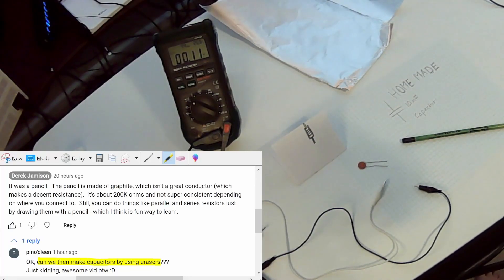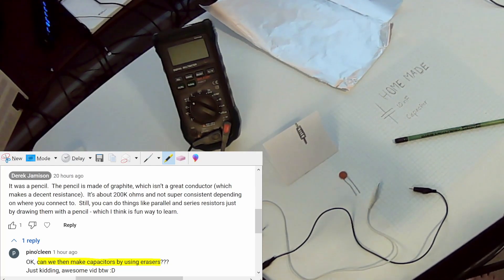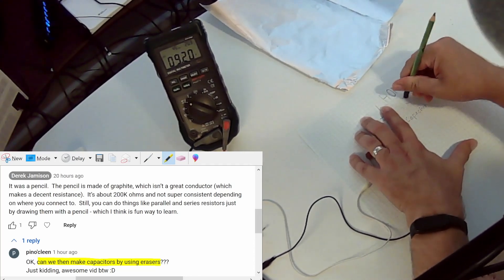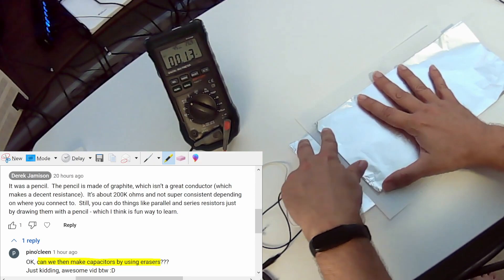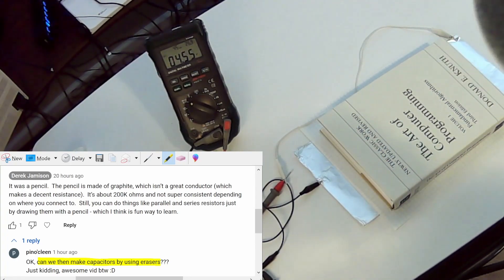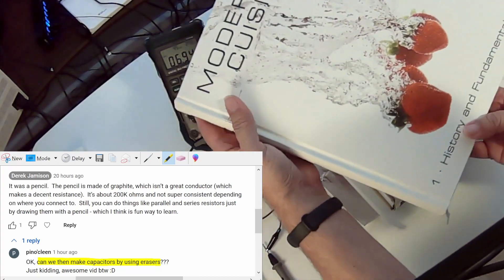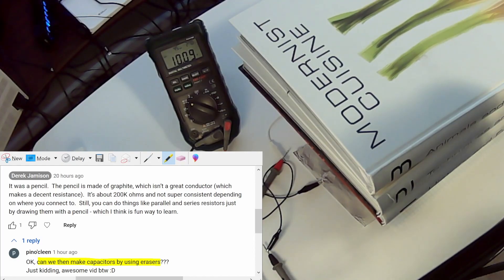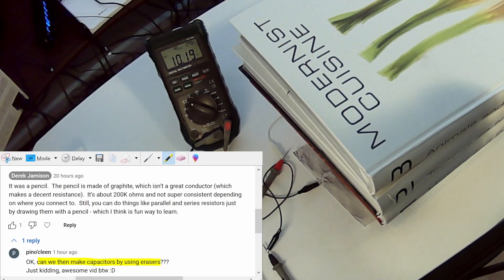[34] Homemade 10nF capacitor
DEMO/GEEK: In this video, I try to answer the question... "Can we them make capacitors by using erasers?"

Capacitors are devices that store energy and then discharge it very quickly.  They have lots of uses in electronics, like filtering, timing and decoupling.  The unit of measurement is farad (F), but commonly we use uF, pF and nF in our circuits.

The capacitance value is influenced by the distance between the plates, the area of the plates and the dielectric material used.  In this video we used paper as our dielectric, but lots of different materials can be used.